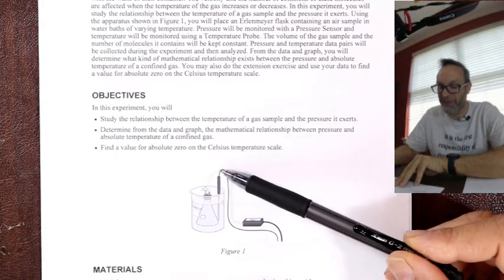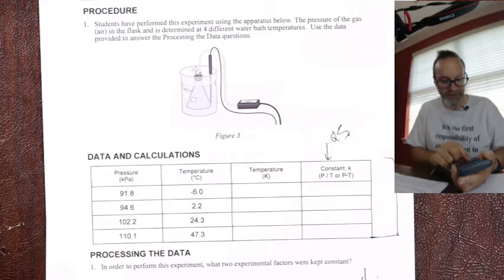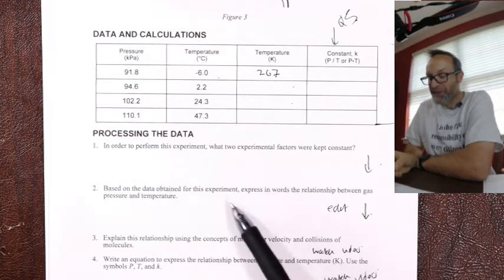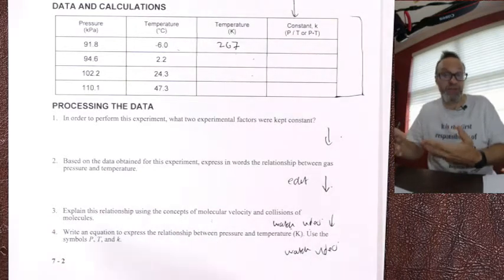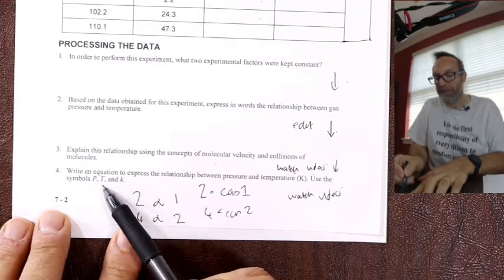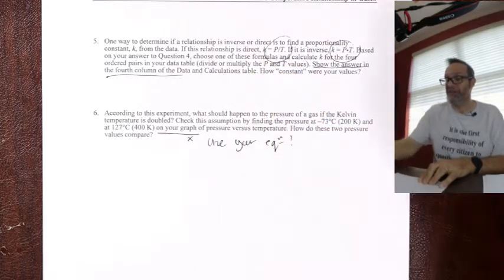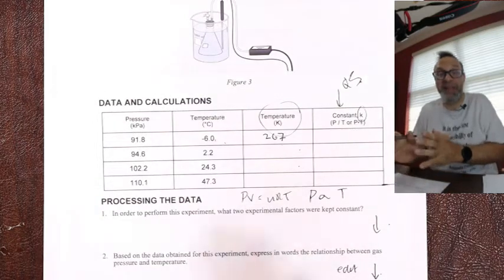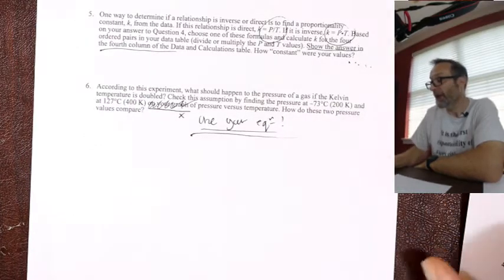Lab 8 - Pressure Volume relationships - Chemistry 101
Prelab video for the Pressure-Volume Relationship lab. Be sure to watch the Gases video before completing this assignment. For chemistry 101 students.